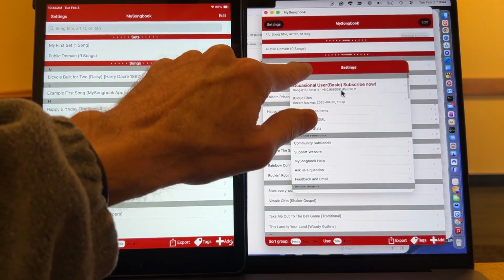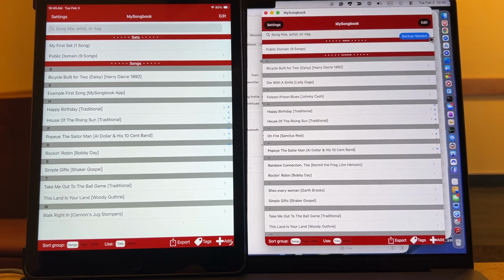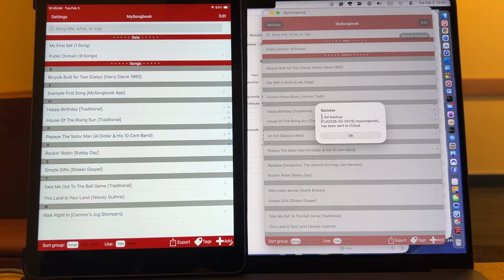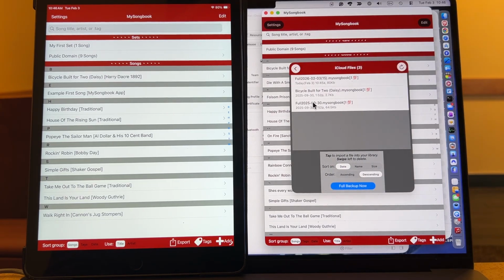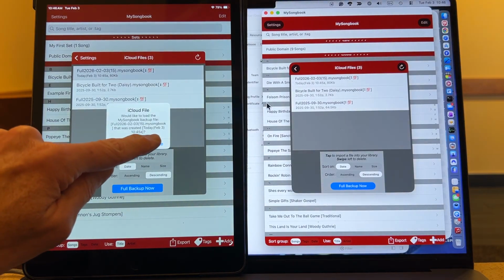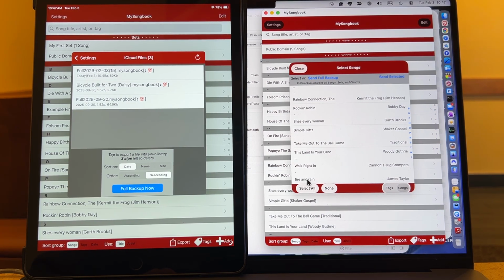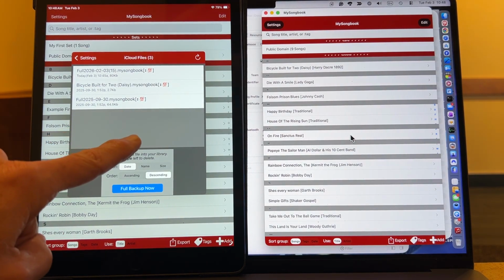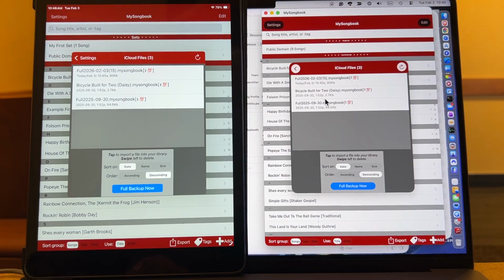MySongbook iCloud Demo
A demonstration of the new iCloud sharing features added in v5 of MySongbook.

This is also a great demo of how the latest iOS version also runs on the newer Apple Silicon Macs!

To use: Must be signed into iCloud with the SAME account on both devices.
Send to iCloud: Choose iCloud as the destination
See files: Settings → iCloud Files
Load file: Select desired file
Delete file: Swipe left